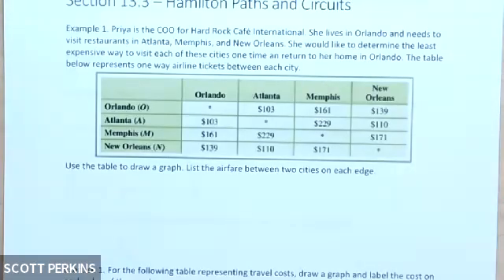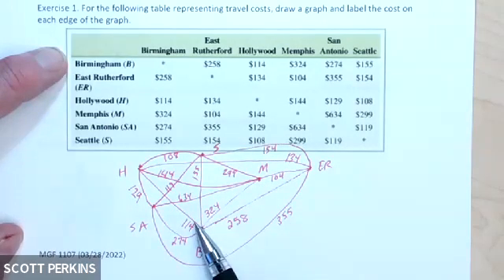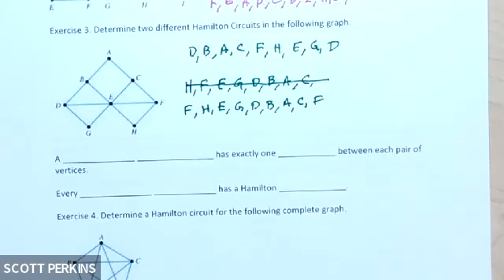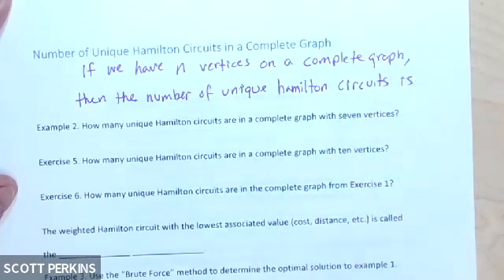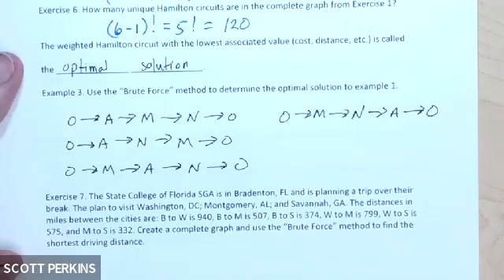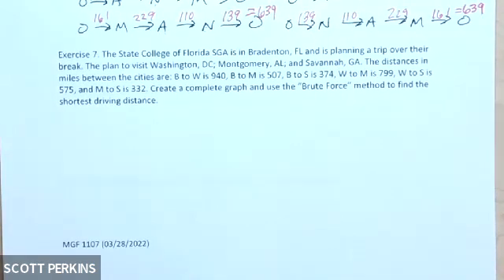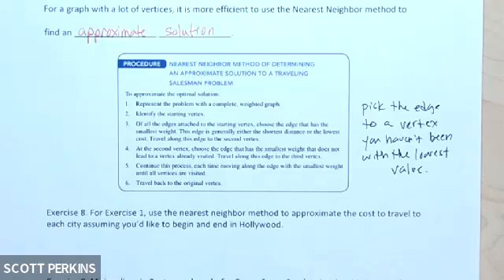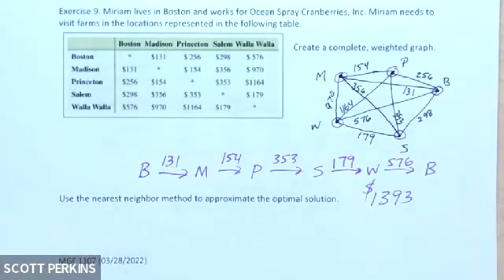MGF 1107 section 13.3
An introduction to Hamilton paths and circuits and using weighted graphs to find optimal solutions to minimization problems.